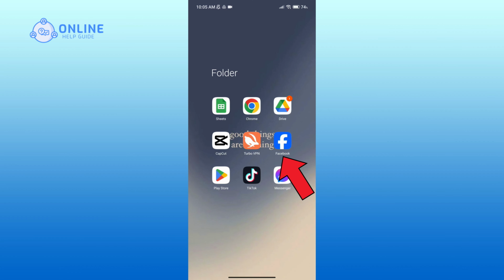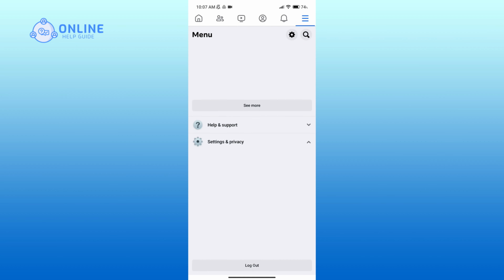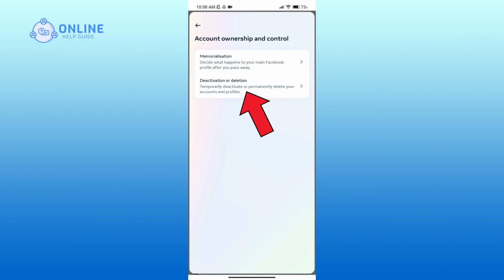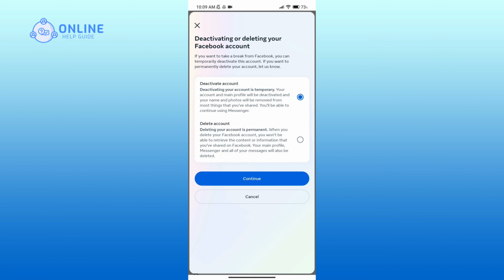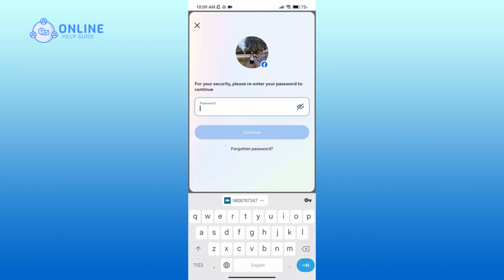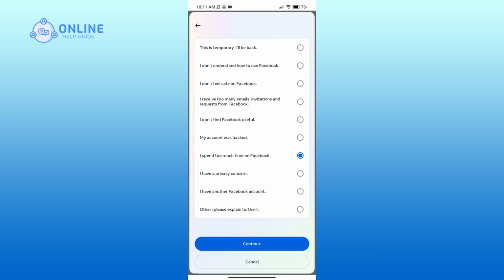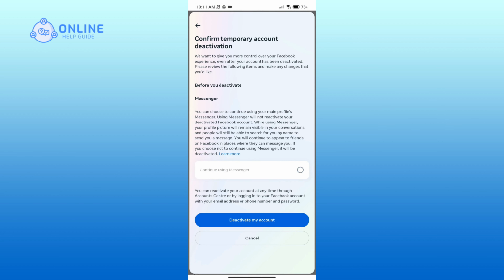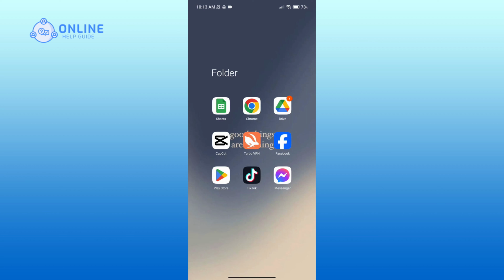How to Deactivate Your Facebook Account? 2023 (Quick & Easy)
Ready for a break? Learn how to temporarily deactivate your Facebook account with this step-by-step guide. Whether it's for a digital detox or a hiatus, we've got you covered. Follow these easy instructions to deactivate and take a social media breather whenever you need it.

Chapters
00:00:00 Intro
00:00:17 Deactivate Your Facebook Account
00:01:47 Outro